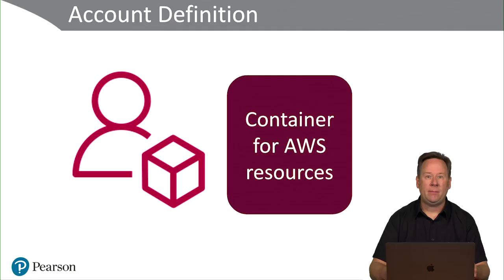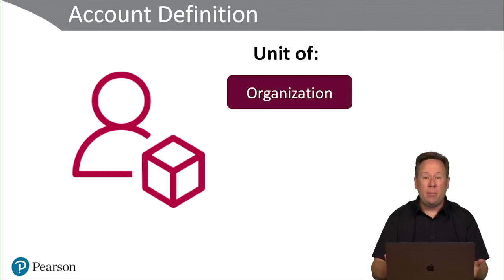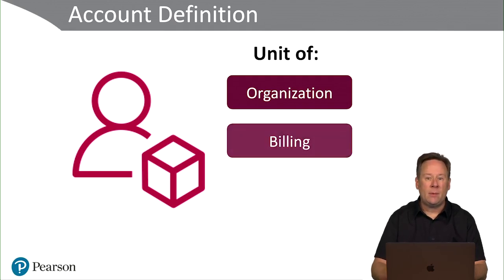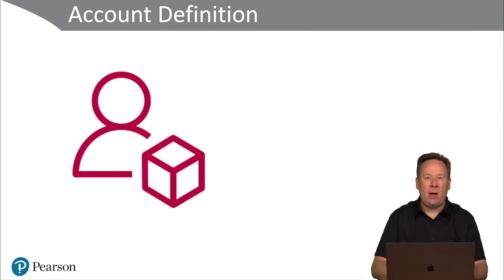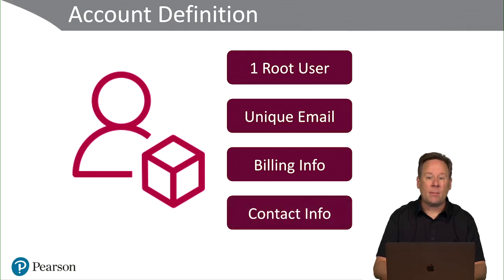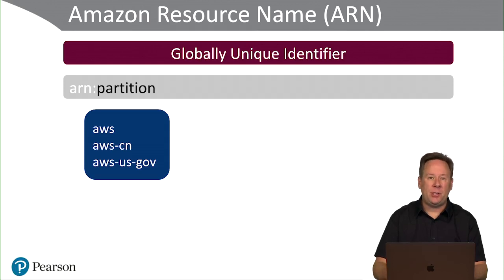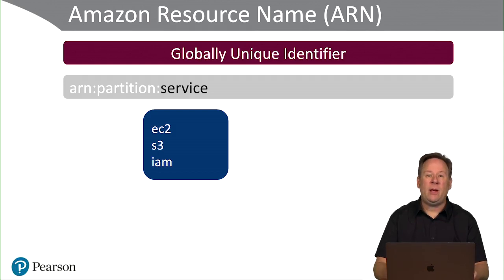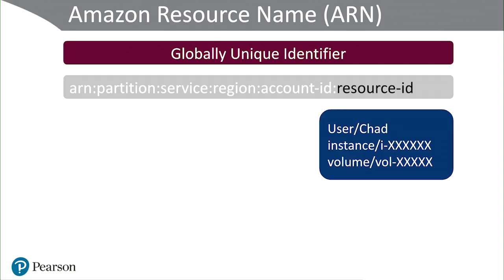004 1 3 The AWS Account